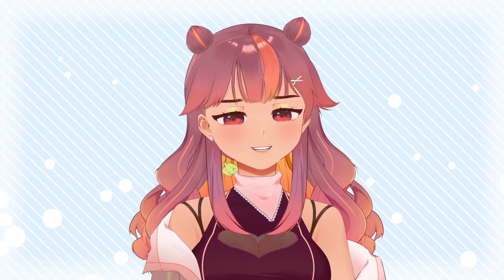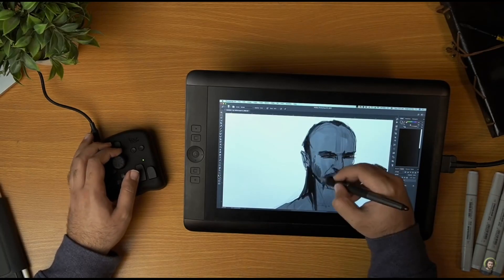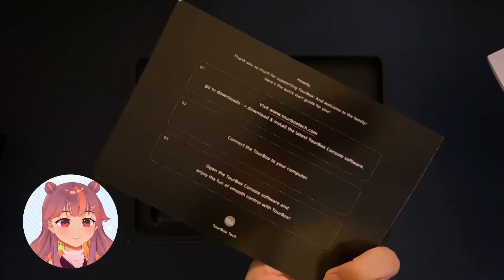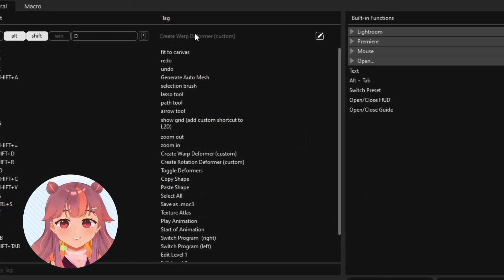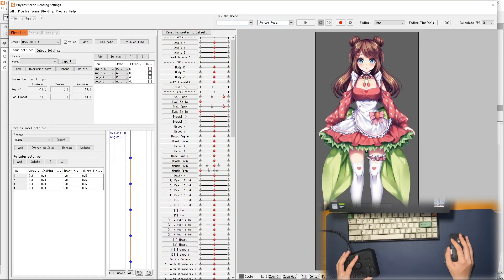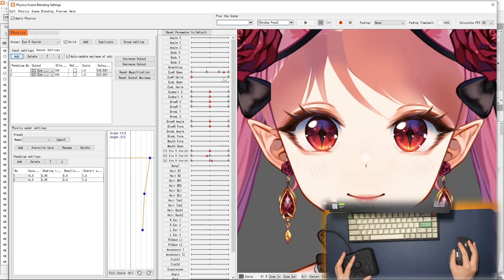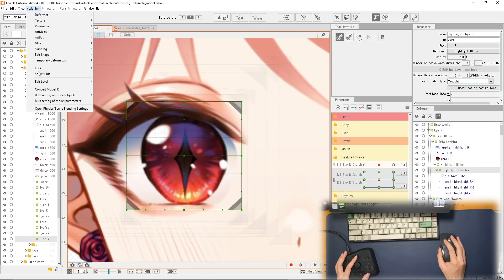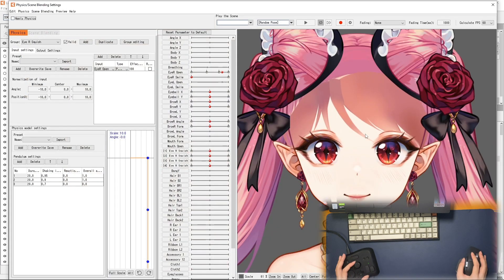Bye Mechanical Keyboard? [TOURBOX NEO REVIEW]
I often need a lot of hotkeys but I would still like to save desk space since said space is already very limited. I also would like to work faster and as much as possible keep my eyes on the screen, all of the time that I use to look at the keyboard adds up ya know!

▬▬▬▬▬▬▬▬▬▬ FEATURED PRODUCT ▬▬▬▬▬▬▬▬▬▬

▬▬▬▬▬▬▬▬▬▬ CHAPTERS ▬▬▬▬▬▬▬▬▬▬

00:53 - Conclusion
02:03 - What is the Tourbox?
02:15 - Unboxing
02:50 - Setup
03:14 - Hotkeys
04:00 - Macros
04:10 - Price, Promos, and Discounts
04:24 - Pros
06:19 - Cons
08:24 - End

▬▬▬▬▬▬▬▬▬▬ TAGS ▬▬▬▬▬▬▬▬▬▬

🍑 Fan name
🍑 Livecast
🍑 Art
🍑 Clippers

▬▬▬▬▬▬▬▬▬▬ CREDITS▬▬▬▬▬▬▬▬▬▬

🧍‍♀️ Model illust and rig - Kira Omori
💻 Editing - Kira Omori

▬▬▬▬▬▬▬▬▬▬ ABOUT KIRA▬▬▬▬▬▬▬▬▬▬

Kira is a peach who was turned into a virtual human by a magical fairy godmother. After becoming a real girl (a 3D model is as real as it gets), her fairy grandmother forces her to journey to the capital to help renovate the cottage and pay bills by working on Live2D, streaming, and a bunch of other stuff. Kira makes Live2D Cubism tutorial videos like physics, deformers and parameters, illustration etc. so other people can make their own VTuber model! Kira is also a vtuber model creator/vtuber model maker.

A virtual YouTuber or VTuber is an online entertainer who uses a virtual avatar generated using computer graphics. VTubers can either be indie or under a company. Popular companies that manage VTubers are Hololive, Nijisanji, and VShojo. Some popular company VTubers are Gawr Gura, Kuzuha, Nyanners, Inugami Korone. There's a bunch of indie VTubers, just look at alimbaguy's list or check out the ENVtuber tag on Twitter!